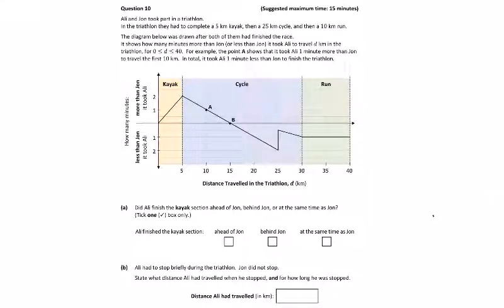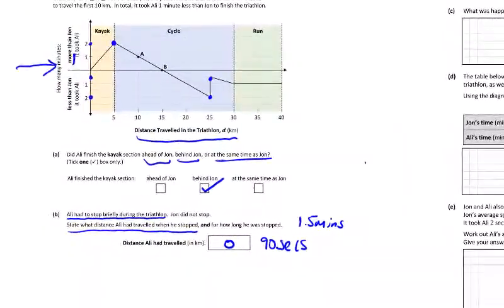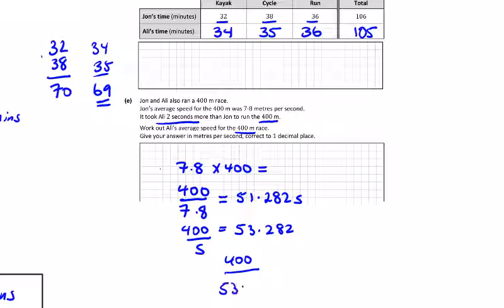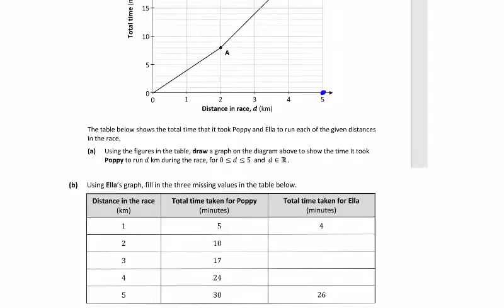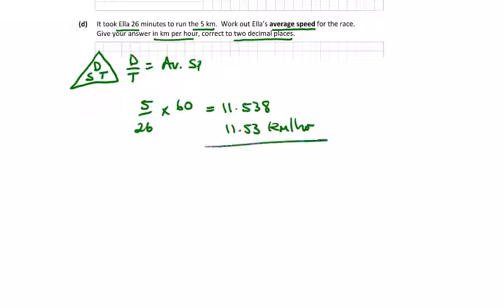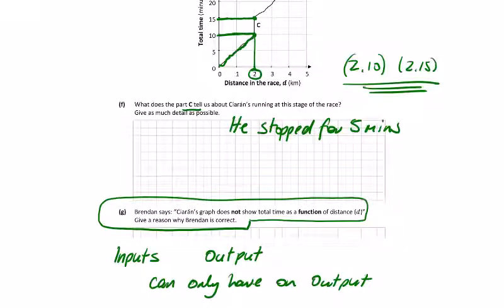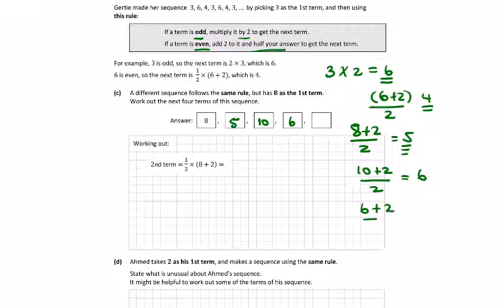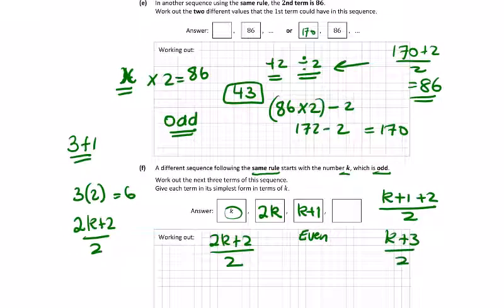Speed Distance Time Real Life Graphs